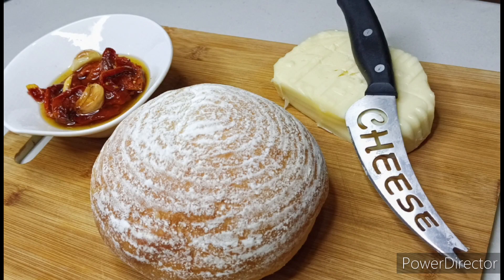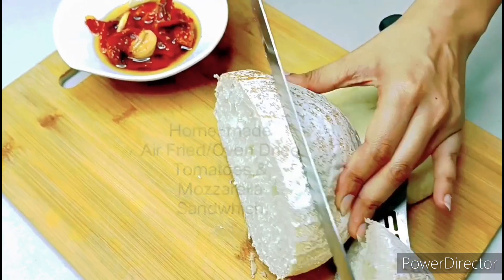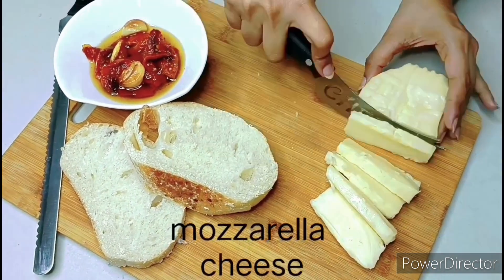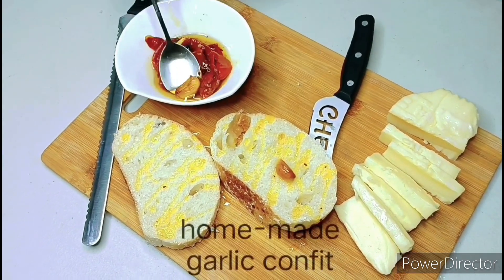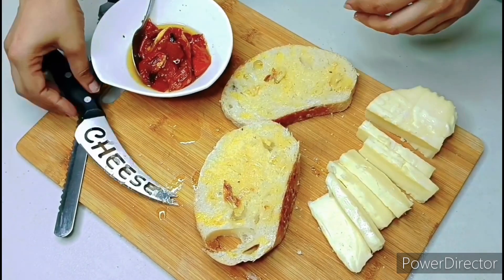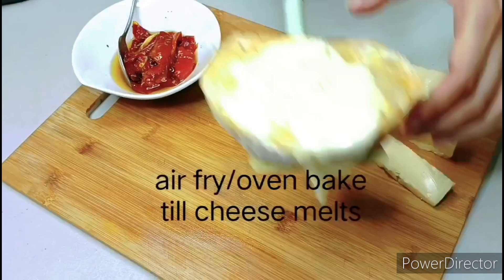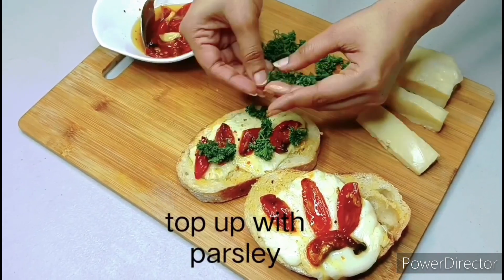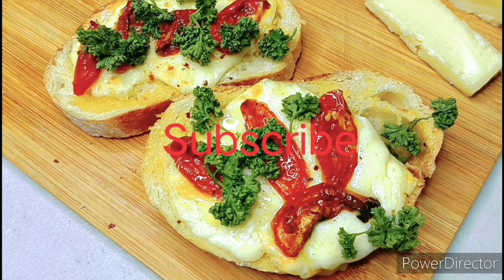Delicious Vegetarian Breakfast Toast With Home-Made Oven Dried Tomatoes.